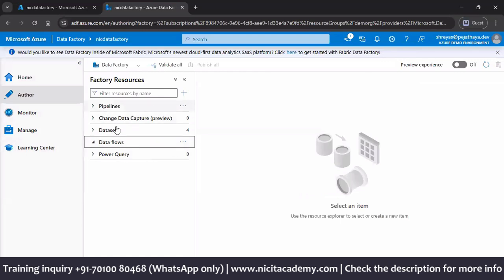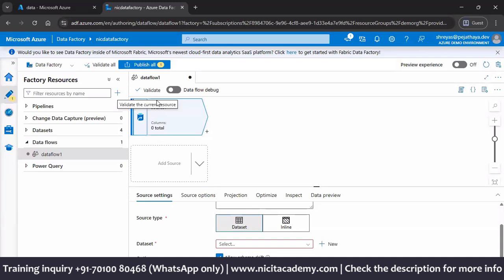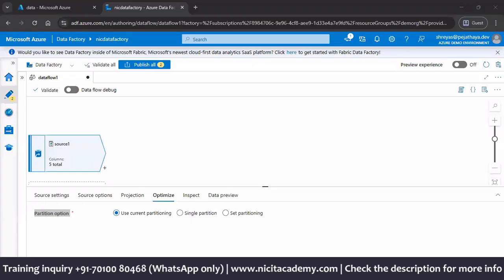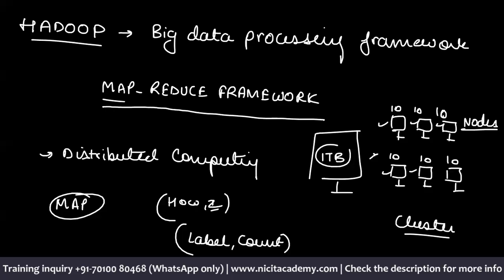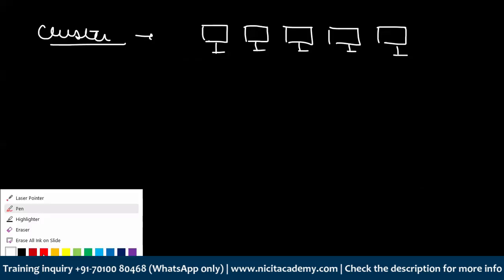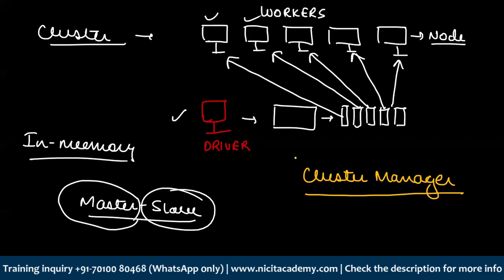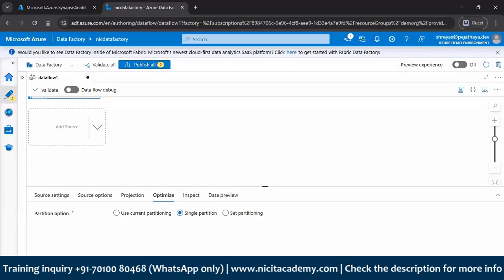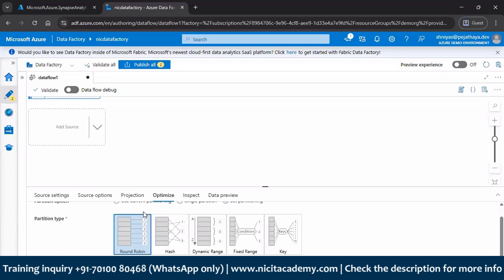Azure Data Factory - Session 10